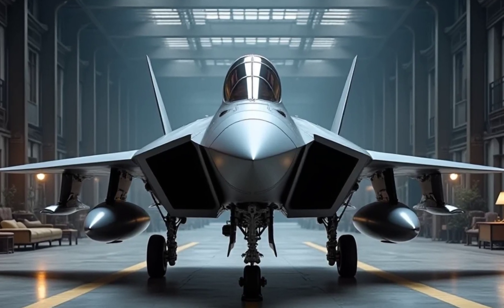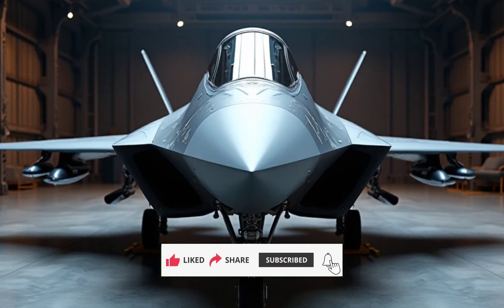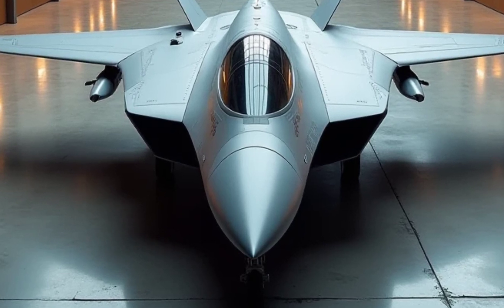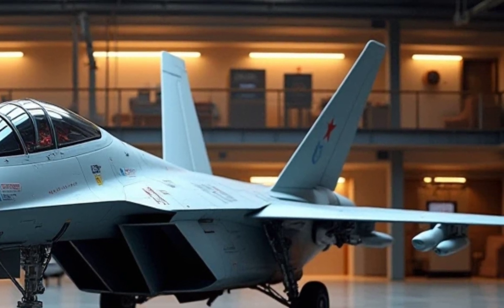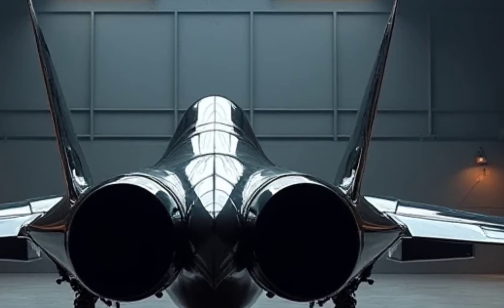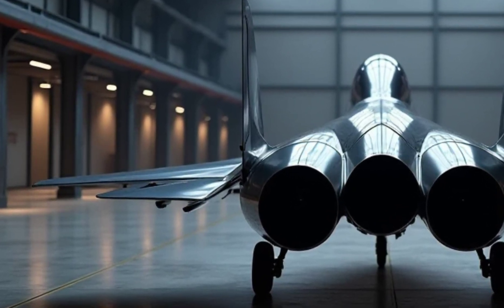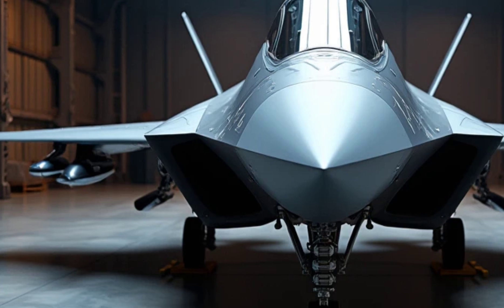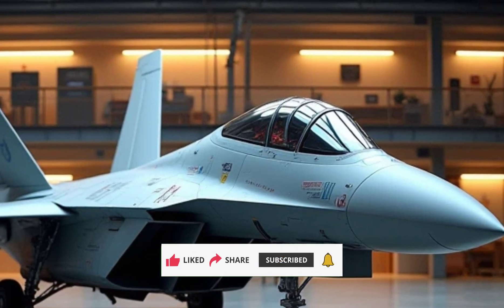China's 6th Generation Fighter Jet: The 2025 Shenyang J-50 Redefines Aerial Warfare!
Explore the future of air combat with the 2025 Shenyang J-50, China’s groundbreaking 6th-generation fighter jet! From its unmatched performance and cutting-edge stealth design to remarkable fuel efficiency, this next-gen aircraft is reshaping aerial warfare. Watch as we uncover the technology, features, and innovations behind this aviation masterpiece.

"Unveiling China's 6th-Generation Fighter Jet: The Shenyang J-50!"

"2025 Shenyang J-50: The Jet That Redefines Air Superiority!"

"China's 6th-Generation Powerhouse: Meet the J-50 Fighter Jet!"

"The 2025 Shenyang J-50: Stealth, Power, and Precision Unleashed!"

"Breaking Down the 2025 Shenyang J-50: China's Air Dominance Weapon!"

"Next-Level Air Combat: Inside China's 6th-Generation J-50 Fighter Jet!"

"Why the Shenyang J-50 Is the Future of Fighter Jets!"

"China’s J-50: The Cutting-Edge 6th-Generation Stealth Jet!"

"2025 Shenyang J-50: A Technological Marvel in the Skies!"

"The Fighter Jet Revolution: China’s 6th-Gen J-50 Explained!"

Relevant Keywords:

Shenyang J-50

6th Generation Fighter Jet

China Fighter Jet

Stealth Aircraft

Modern Aerial Warfare

Jet Performance

Advanced Avionics

Military Technology

Fighter Jet Review

2025 Aircraft

Chinese Aerospace

Jet Innovations

Thrust Vectoring Technology

Radar Cross-Section

Next-Gen Combat Aircraft